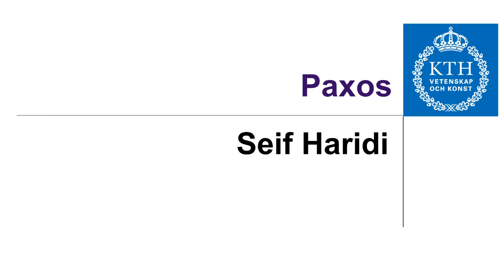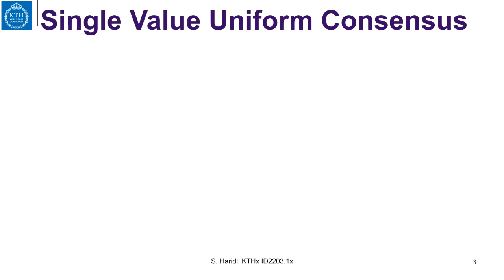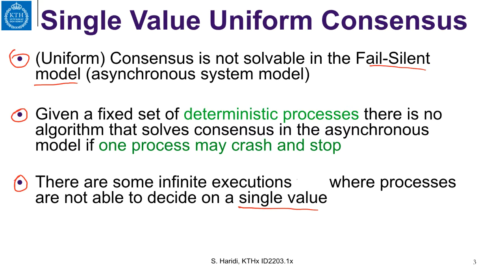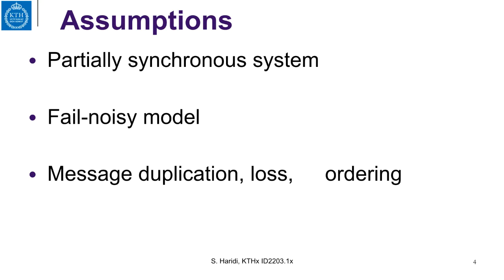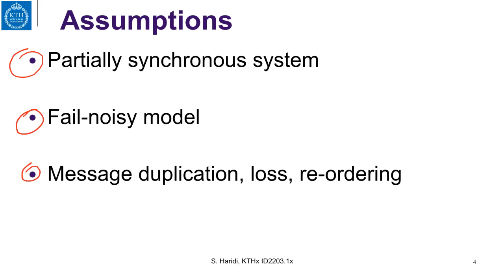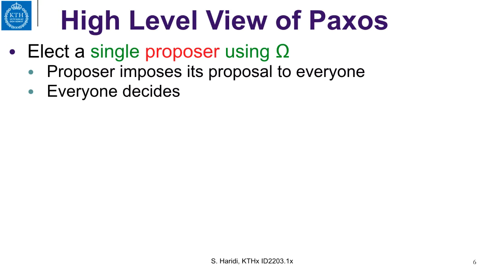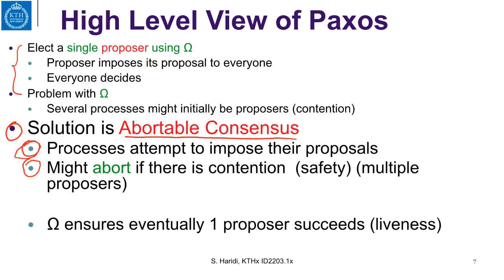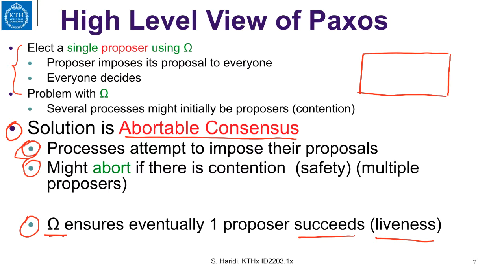9 1 Paxos: Abortable consensus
Abortable consensus -- the idea